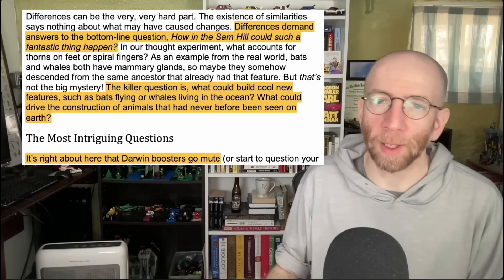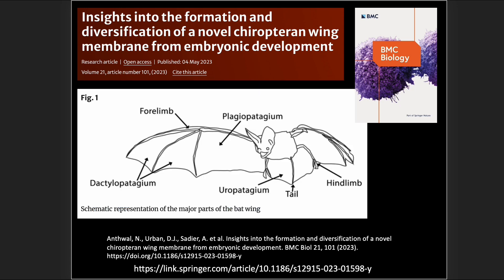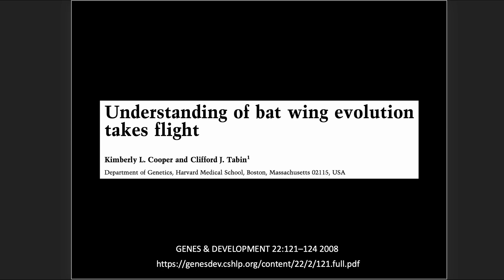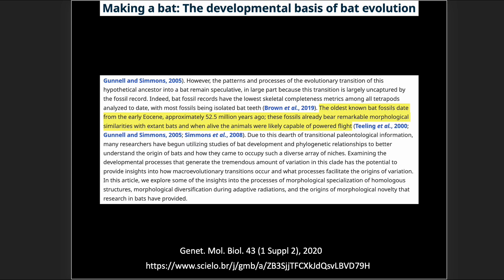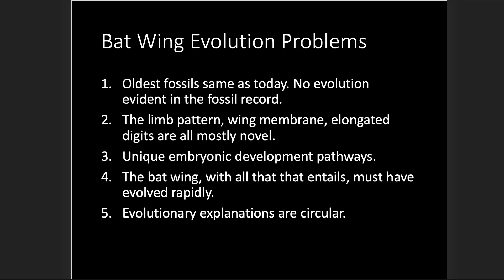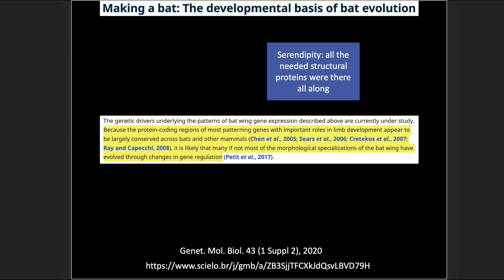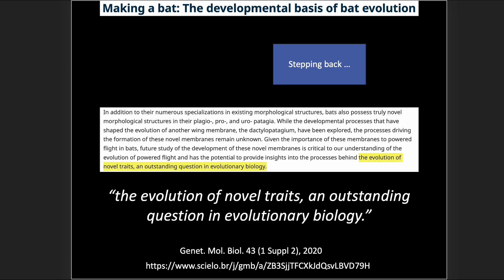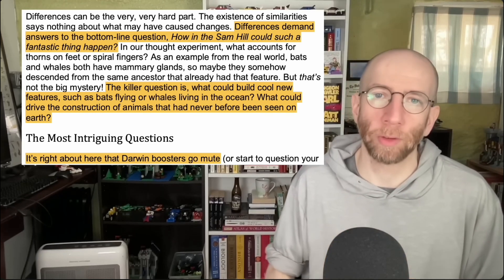Evolution Professor Goes Off, Part II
In a highly problematic video an evolution professor criticizes Michael Behe. There are too many problems to cover in a single response, so here I look at one example: Bat wing evolution.